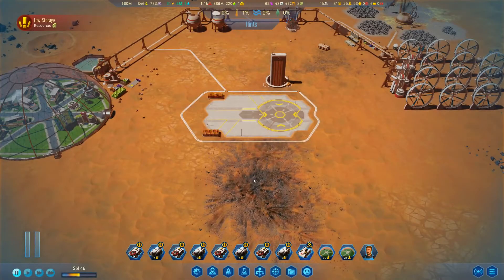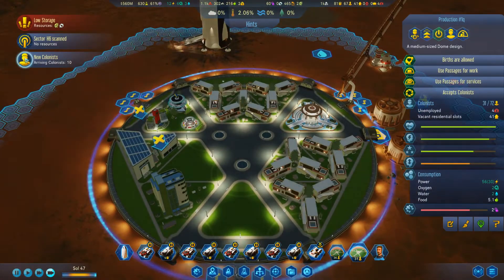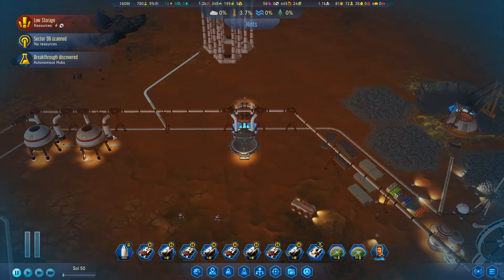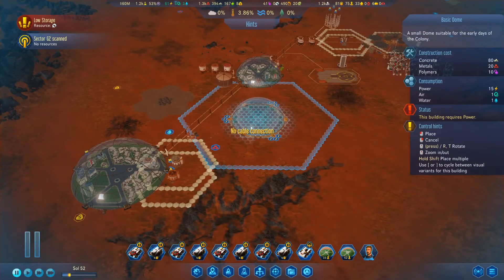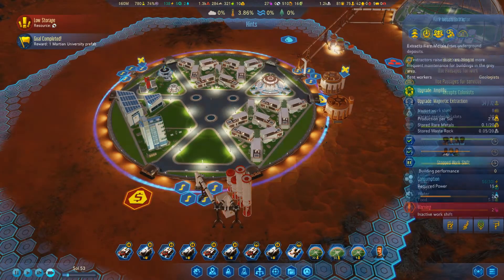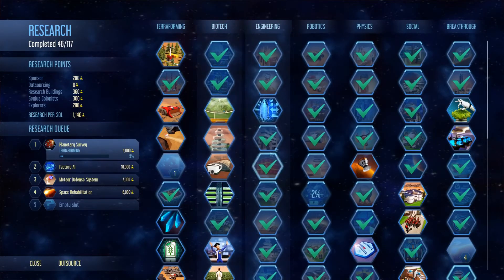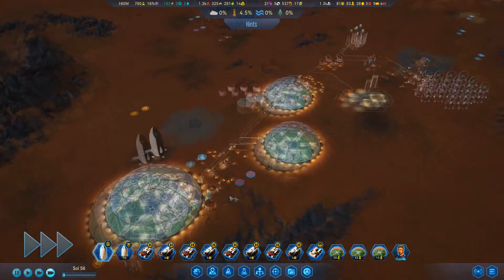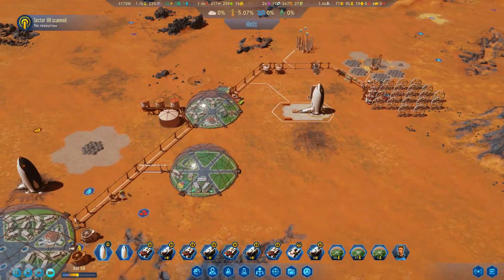Surviving Mars - Ep7 - Production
In the longest calm of the series we finally get basic production up and running.